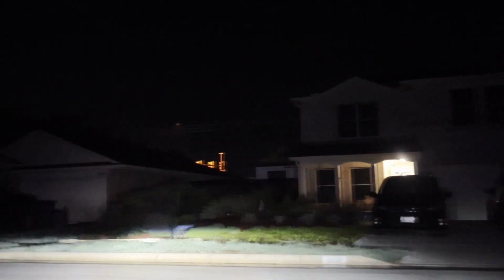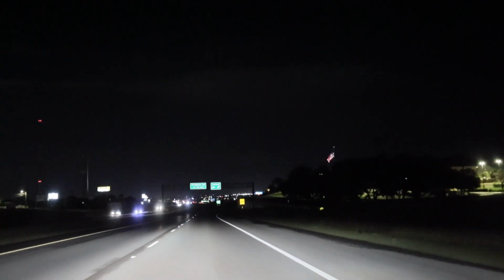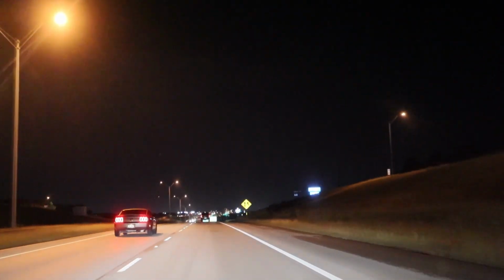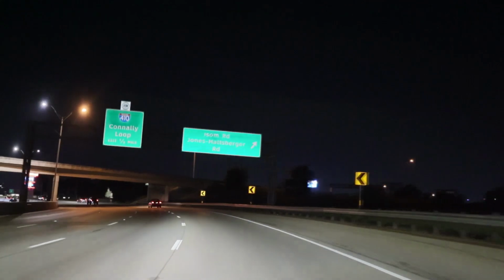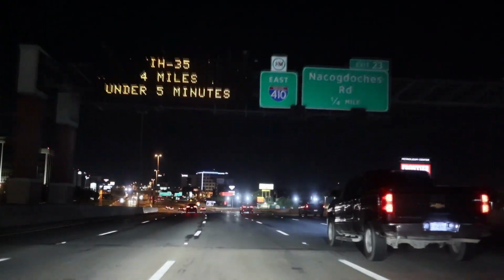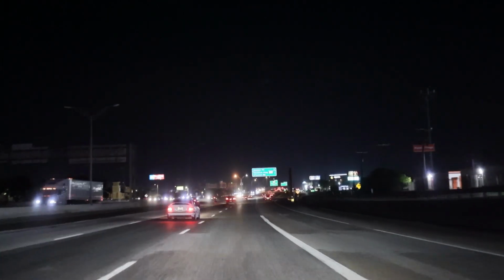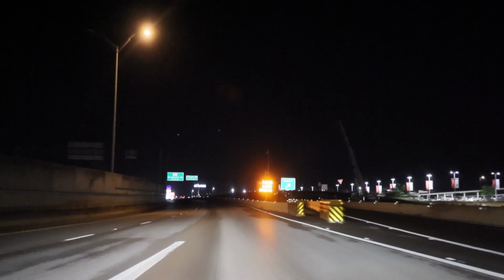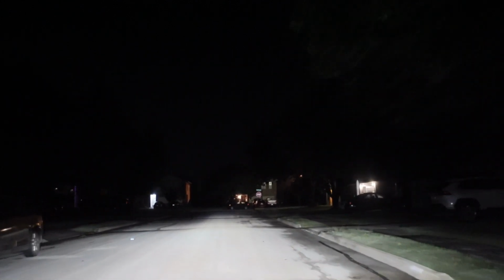Canon R50 CV Night Time @ 1080P30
So I decided to use this camera in Movie Mode Setting in the HDR Selection.  Recorded in 1080P 30.  Looks Awesome!  Stay Safe and Keep Smiling!  Cheers!